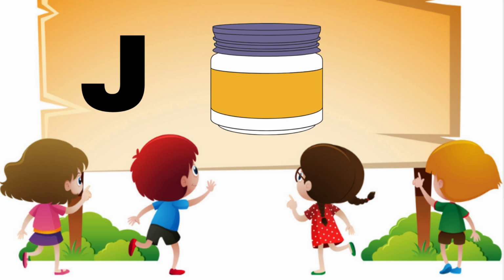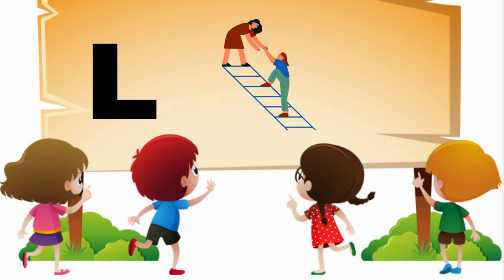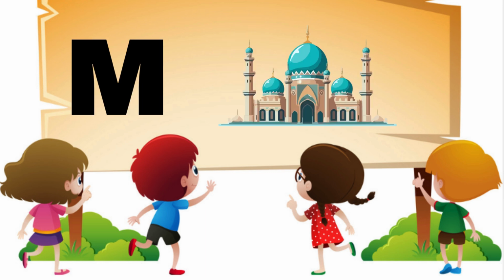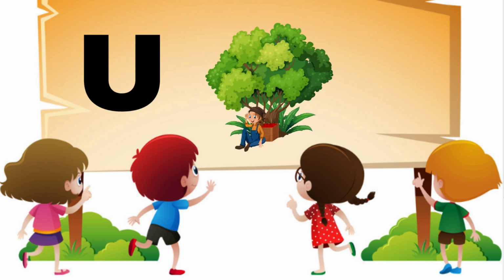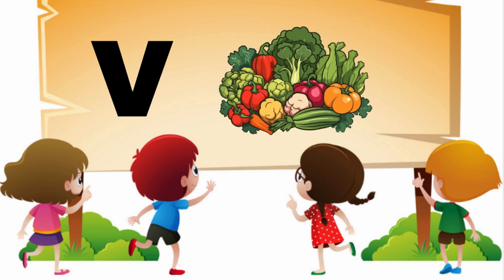Learn Alphabet A to Z | ABC PreschoolLearning | A for APPLE | English alphabet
Learn English alphabet | Alphabet A to Z l A to Z | ABC Preschool  Learning A for APPLE Phonetics

phonics,song,phonics song,phonics songs,learn,abc song,abc songs for children,Children's Song,sounds,Animation,Cartoon,Songs,education,preschool,Animated,Song,alphabets,rhymes,
nursery rhyme,music,children,Playlist,kids songs,songs for children,kids,music for children,children songs,,teach,School,Word,abc phonics song,Alphabet Song,Phonics, abcd songs